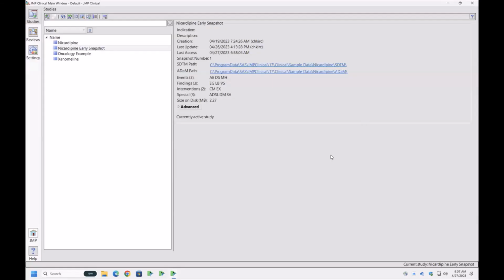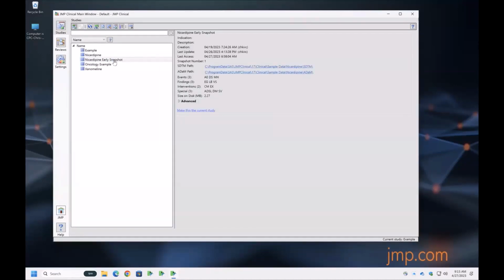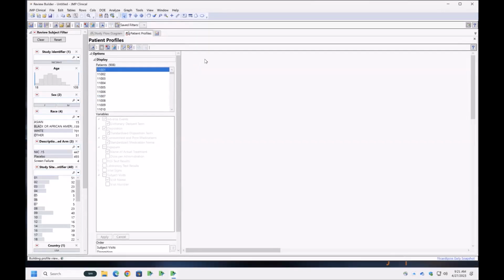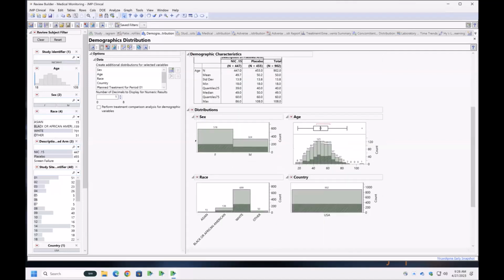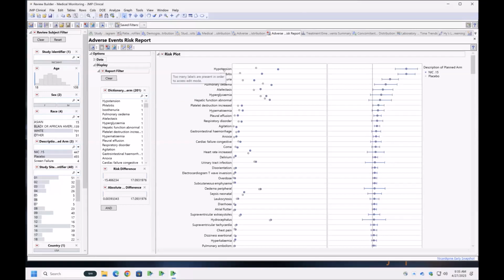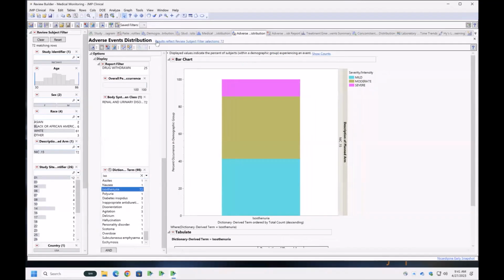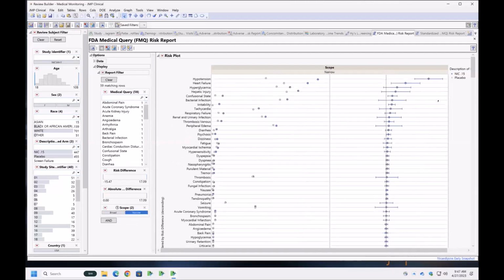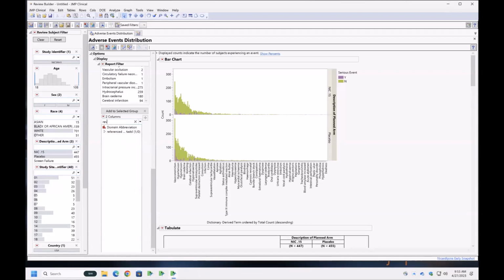(Mastering JMP) Using JMP Clinical 17 for Medical Monitoring & Subject-Level Reviews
One of the most significant roles of the Medical Monitor is conducting safety data reviews to evaluate the presence or lack of safety issues with respect to the treatment the subjects receive. Reviews are conducted throughout the study, from Phase 1 through Phase 4. Not only are reviews required by regulators, but they are necessary to ensure the safety of participants. By following subjects as they progress through the study, researchers can build a picture of the safety profile of the compound under consideration. See an example of how Medical Monitors can use JMP Clinical to discover and understand the causes of adverse safety events in a clinical trial using several JMP Clinical 17 study-level and subject-level data views.

JMP 17 Clinical does not require SAS, so the footprint and installation are smaller and easier, respectively.  And updating reports is faster.  Plus, because JMP Clinical 17 is based on JMP Pro, it offers a lot of ad hoc analysis capability.

00:00 Overview of the Study Data and Goal
02:48 Register a Study
06:46 Set Some Report Color and Other Format Defaults and Preferences
11:13 Use Templates to Create Reports Related to Adverse Events With Study Flow Diagram
15:25 Examine and Review Reports